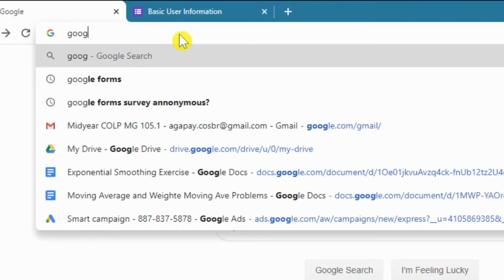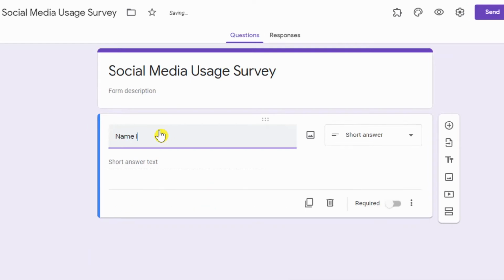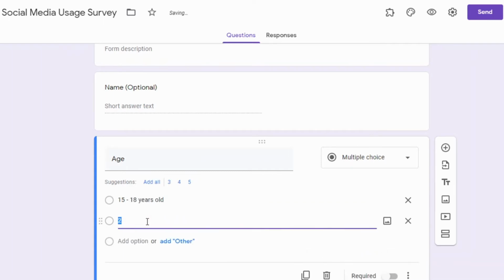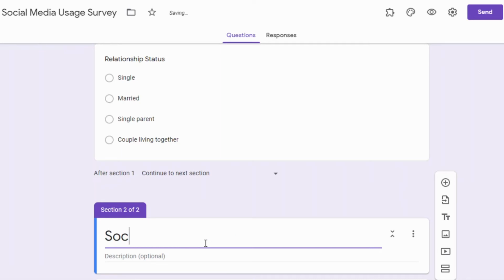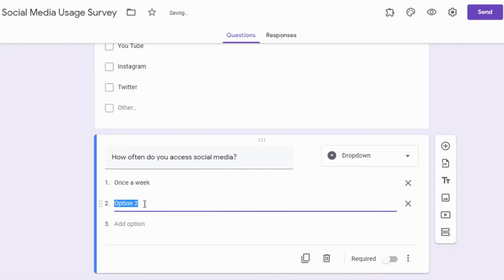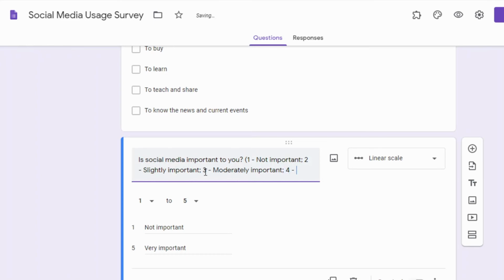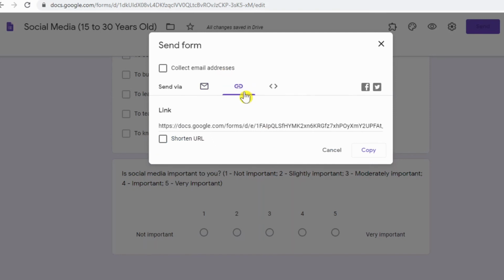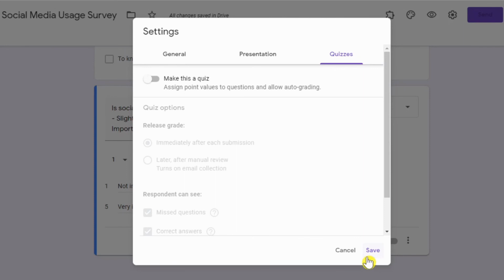Google Forms Tutorial - Creating Surveys for Business Research and Marketing